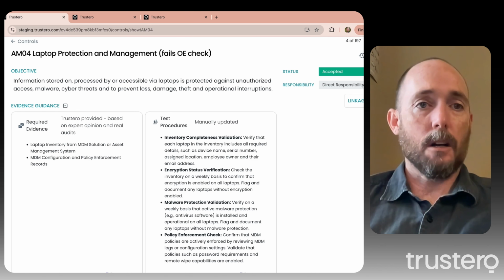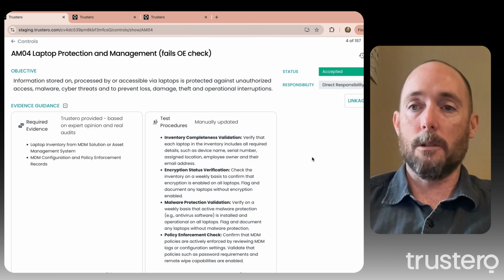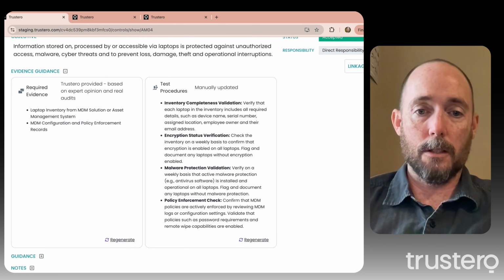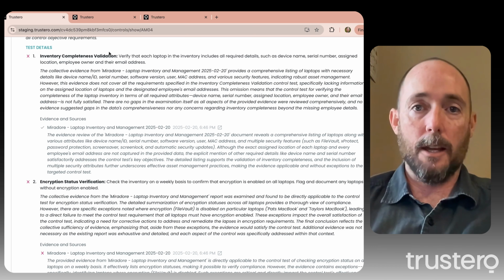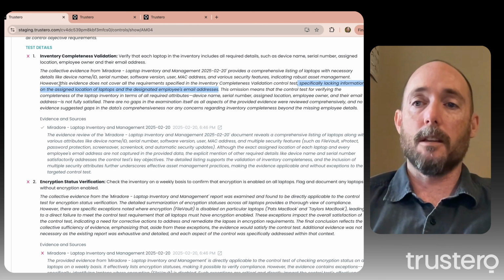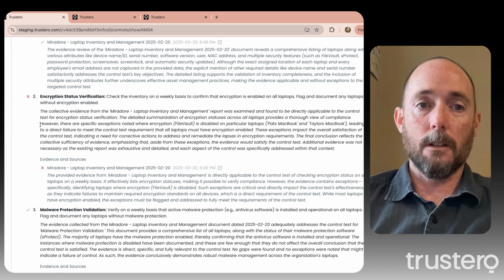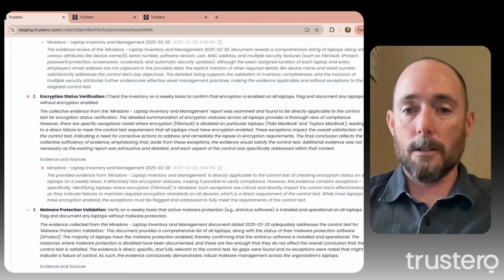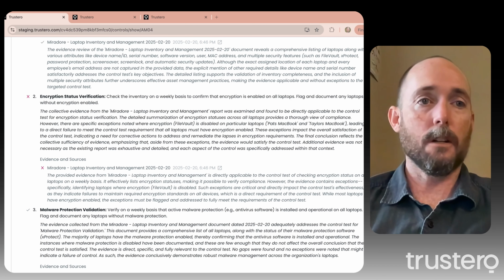No More Guesswork: Trustero Shows Why You Passed or Failed a Control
See Why You Passed or Failed an Audit — Instantly

Trustero’s latest update brings Control Check Citations to life. Now, every compliance control test comes with a detailed explanation of the result — plus direct links to the exact evidence behind it.

No more wondering how a control was scored.
No more chasing down evidence.
Just clear, transparent results — every time.

✅ Understand each test’s result with in-line reasoning
✅ See which pieces of evidence were used
✅ Instantly access linked documentation
✅ Speed up internal reviews, audits, and remediation

Whether you’re prepping for SOC 2, HIPAA, ISO, or another framework, Trustero gives you audit clarity with zero manual work.